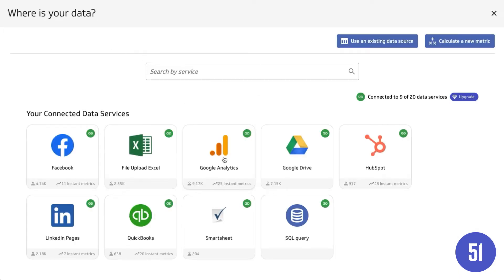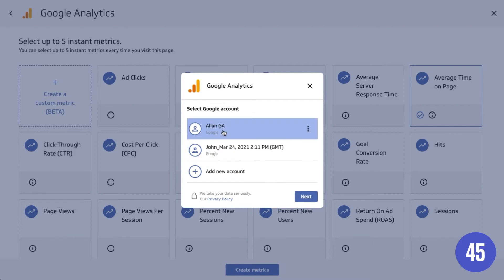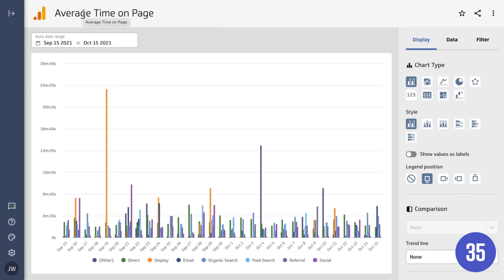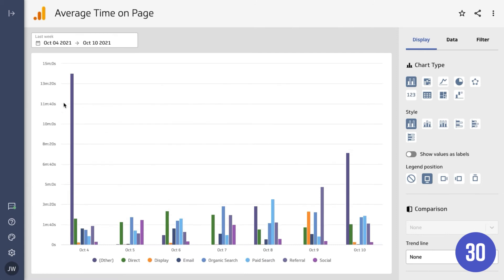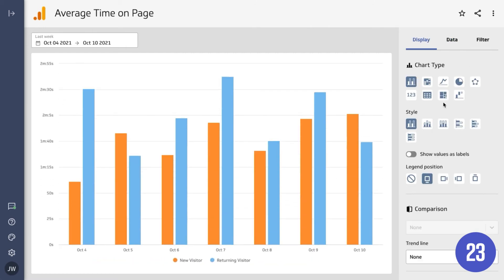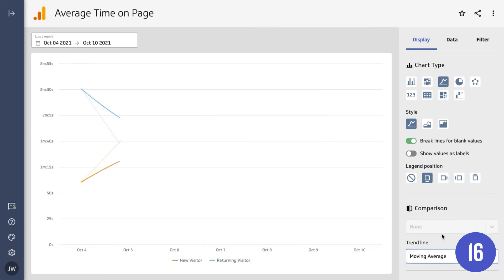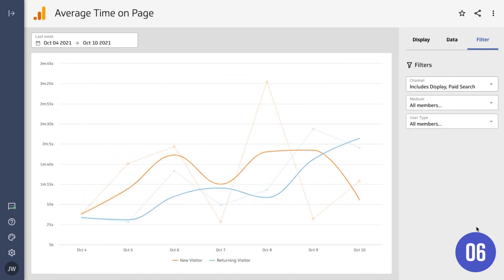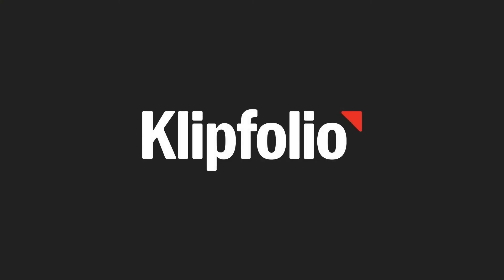Build a Metric in 1 Minute | PowerMetrics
Go from question to answer in less than a minute. From signing in, to choosing a metric you use every day, to playing with your data ... powerful and fast.